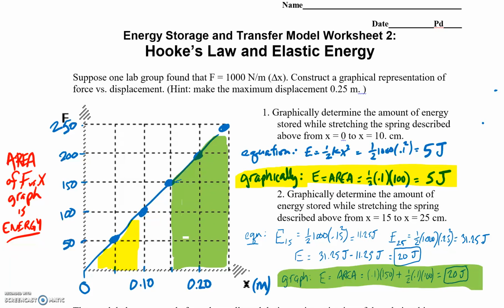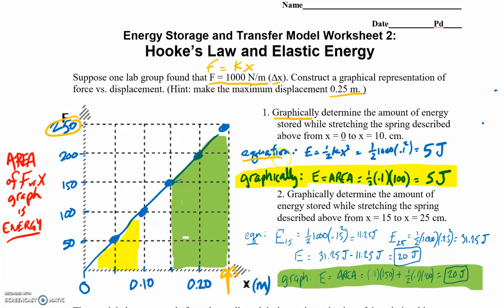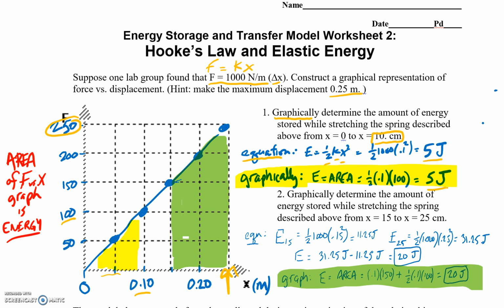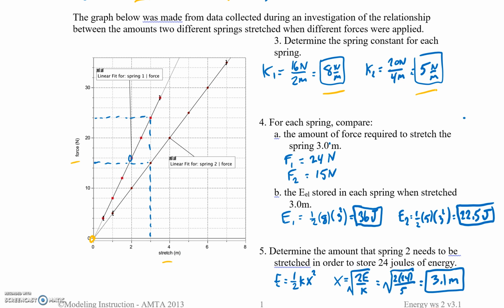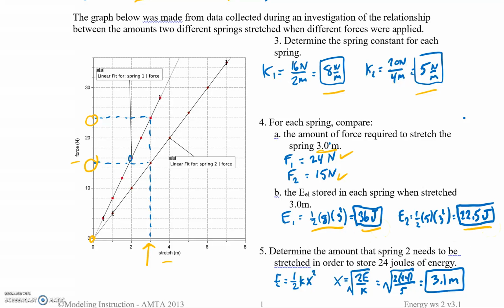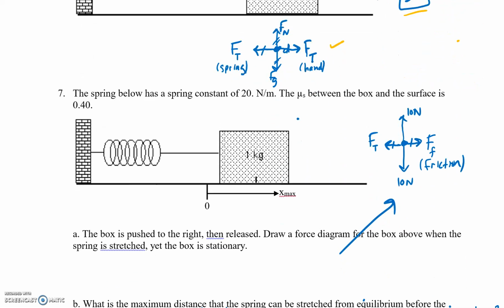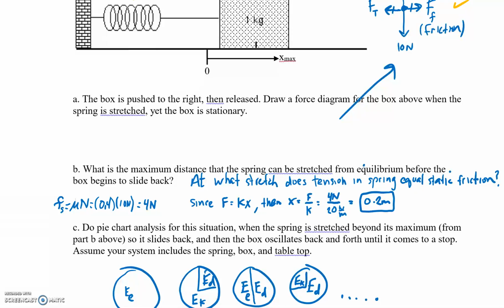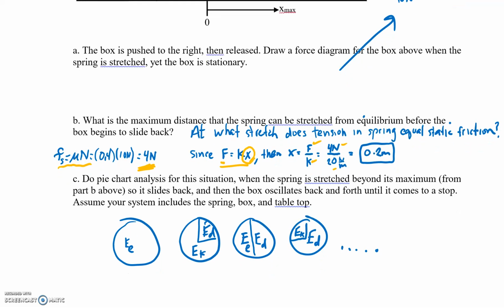Spring Analysis Worksheet